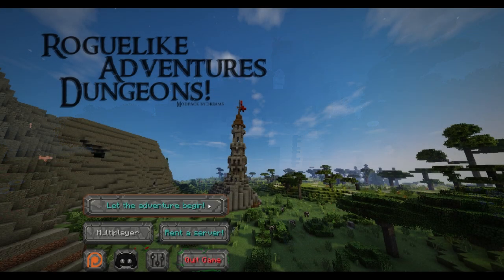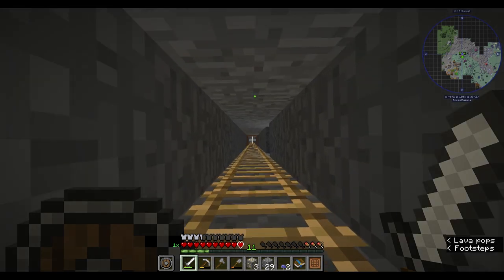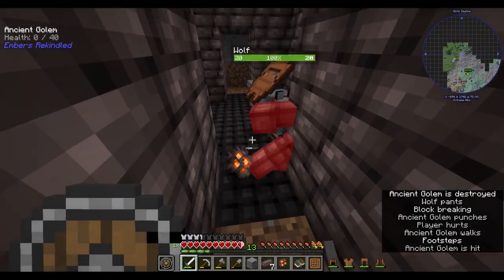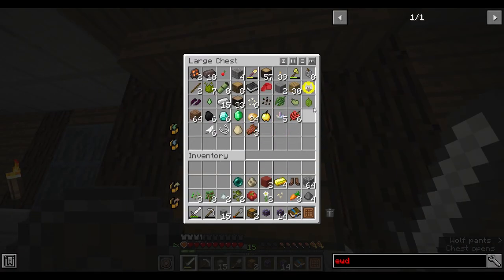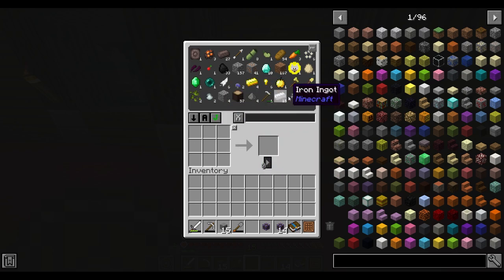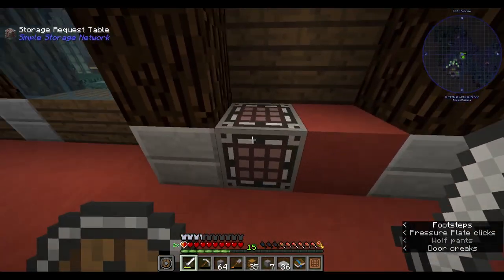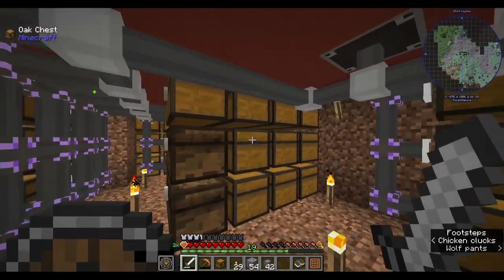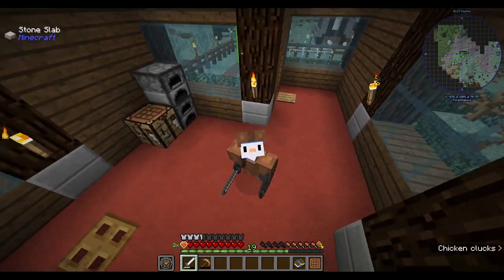Minecraft - Roguelike Adventures and Dungeons - R.A.D - Episode 2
Wanna Support me?

Yet again, this is Minecraft... With Mods!

Today we got the storage system completed! It's not something really fancy, but it works!

Too bad we had to use a lot more resources because the mod pack relies on Minecraft 1.12.2... This requires trapped chests next to normal chests... Something I took for granted!

In the next video, I will be gearing up and starting to explore! With my base being set, I can already get basic gear and go fight some incredible monsters!

Some of my content is made live but I am dedicating this series 100% to YouTube.